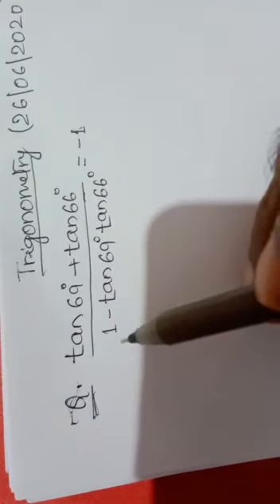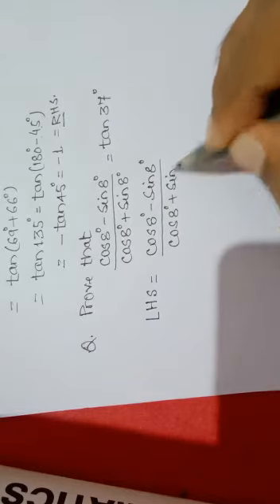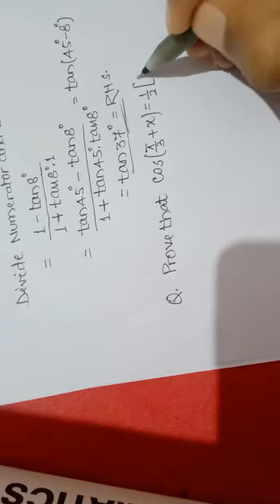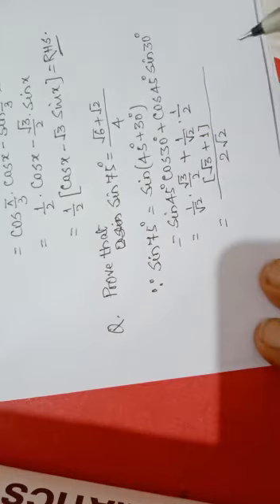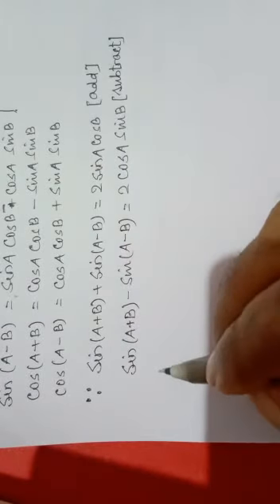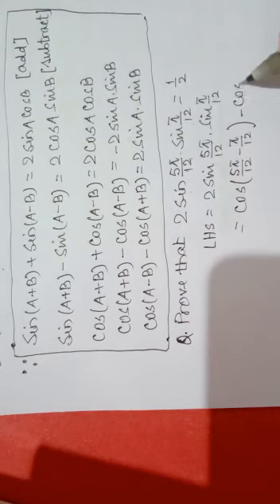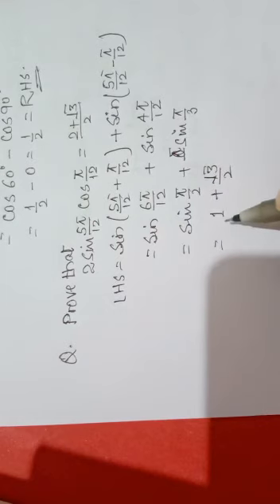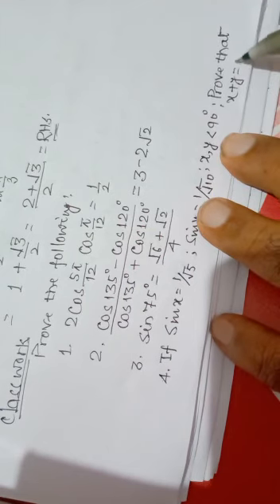MATHEMATICS FOR CLASS XI 28 06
by Mr. Shailendra kr. singh